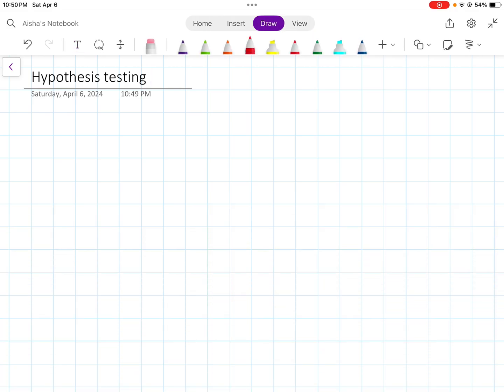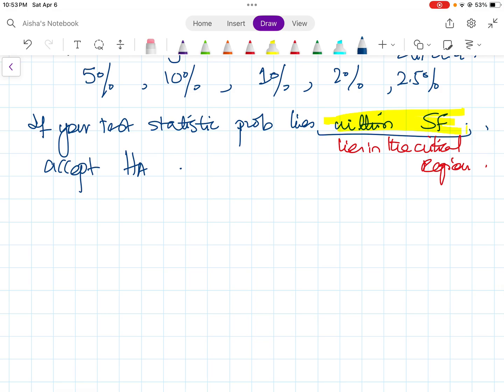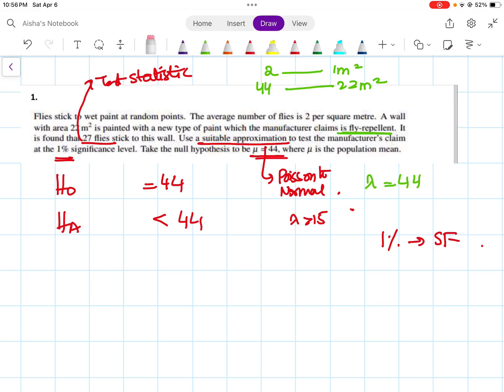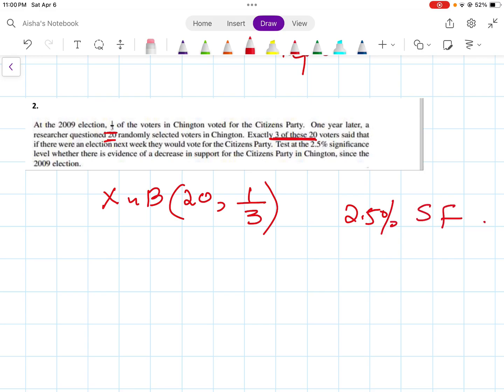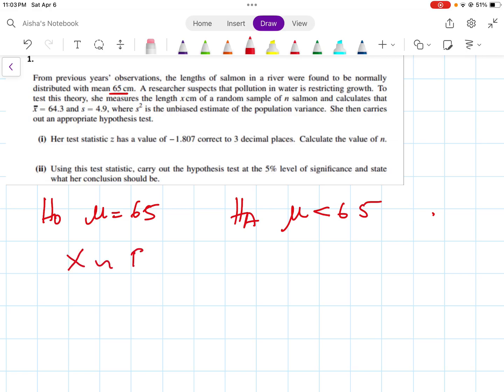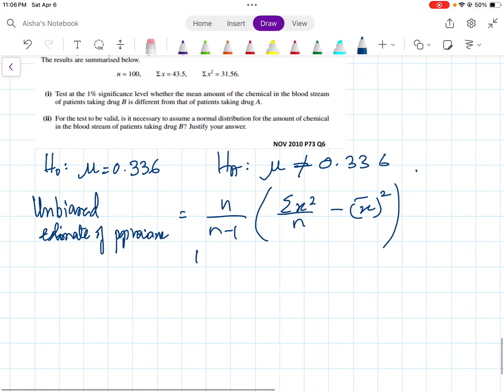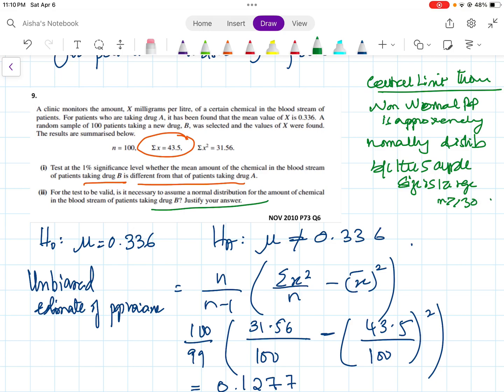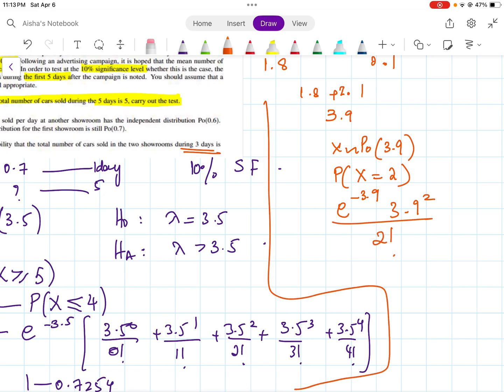Hypothesis Testing Part 1 9709 S2